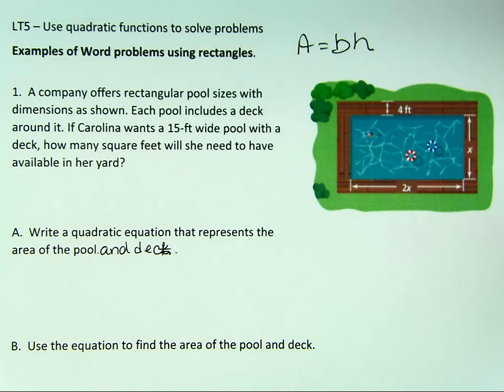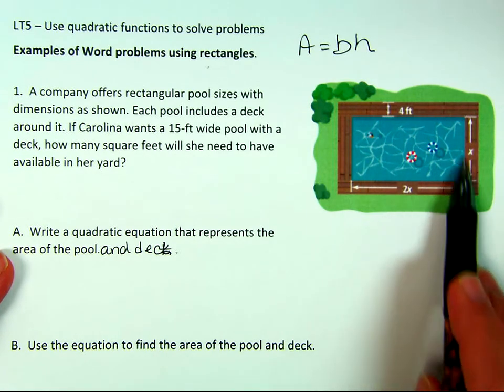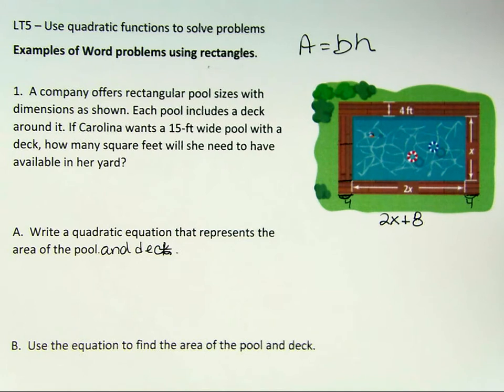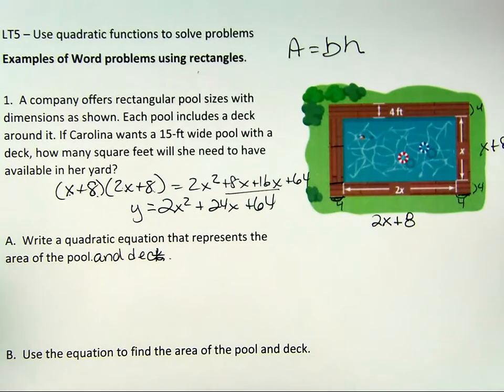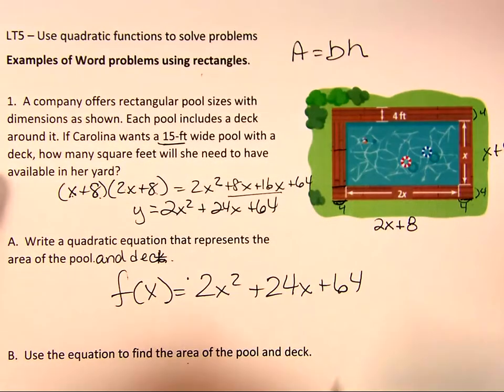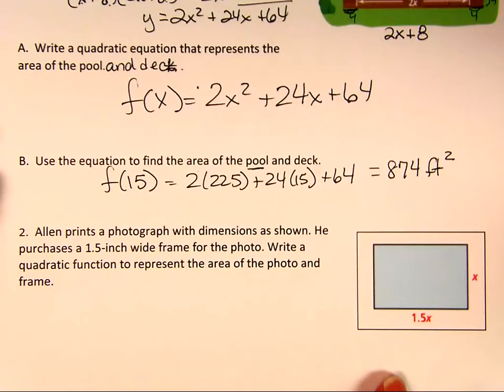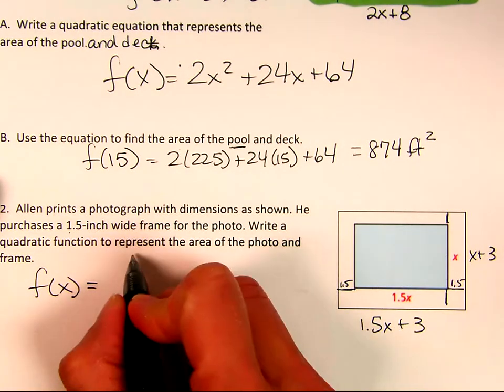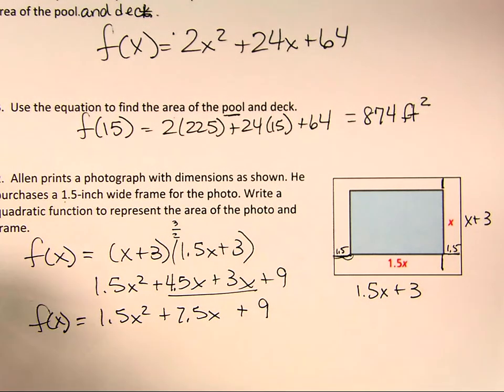Rectangle Area Problems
Using Quadratic functions to model area problems (rectangles)